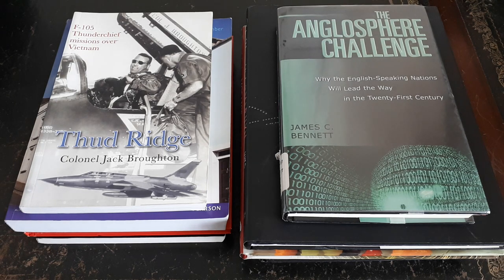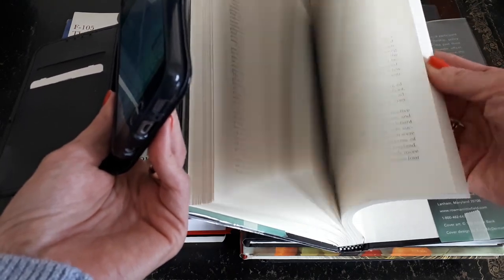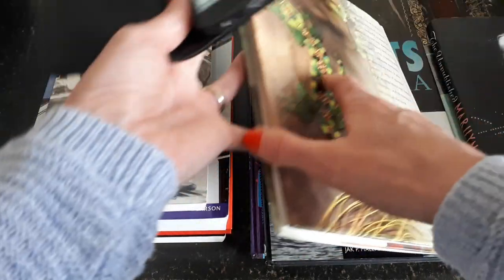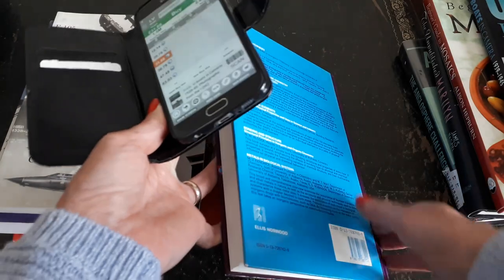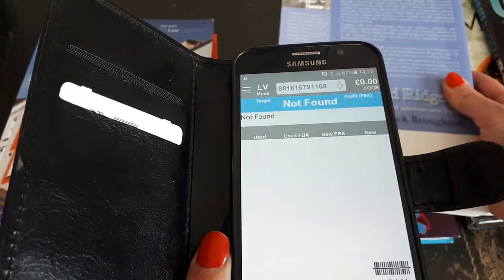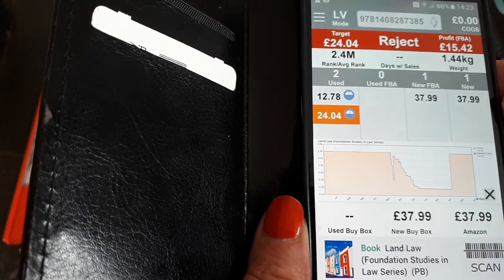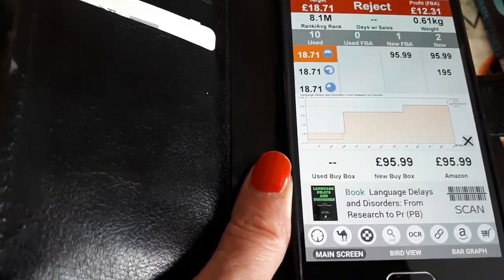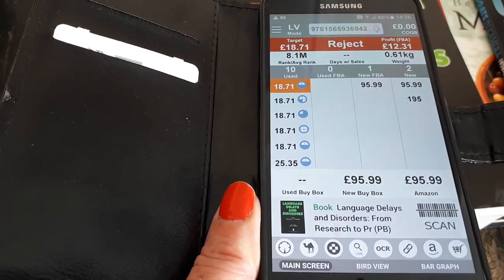Sell used books from charity shops on Amazon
Sell used books, DVDs, puzzles, games on Amazon and Ebay. Source items cheaply in charity shops, at car boot sales or jumble sales. Choose what to buy using Scoutly app which will instantly show you current prices of these items on Amazon. Cross check these on Ebay and decide which platform you are going to list these on for sale.
Ideal for re-sellers with smaller budgets and limited time.
Happy selling!